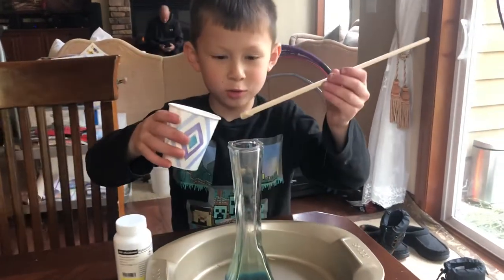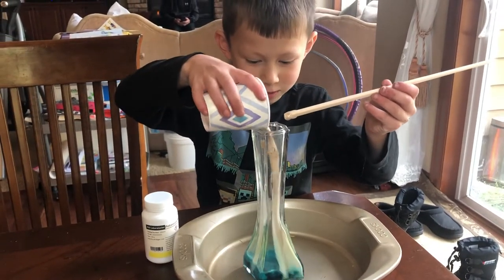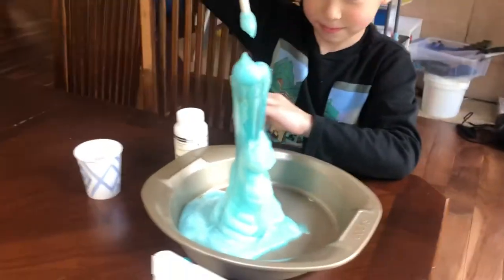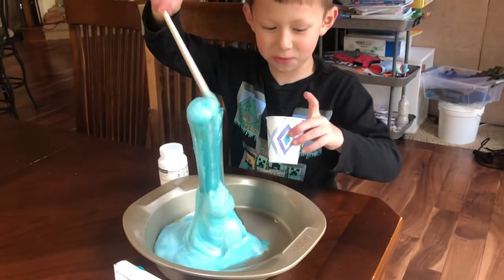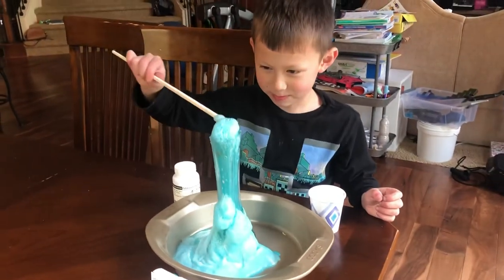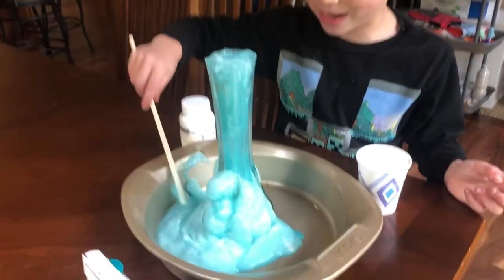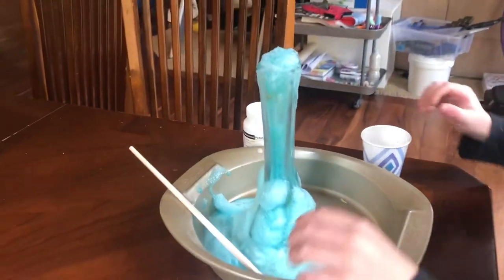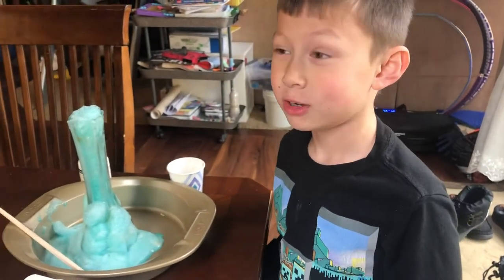How to make Elephant toothpaste